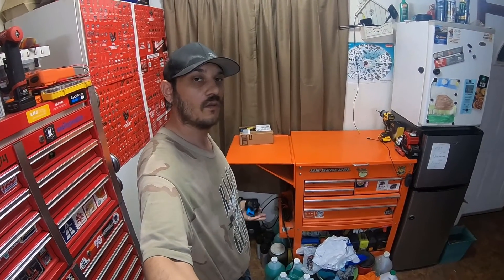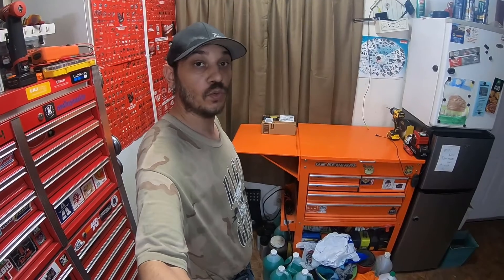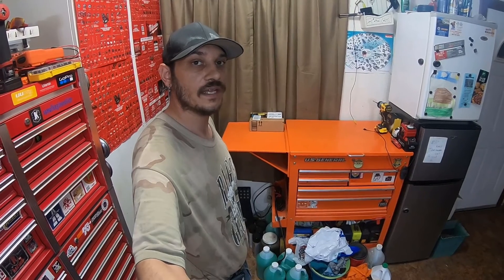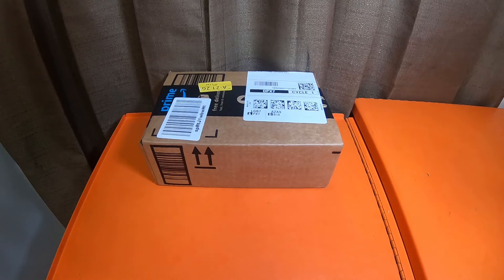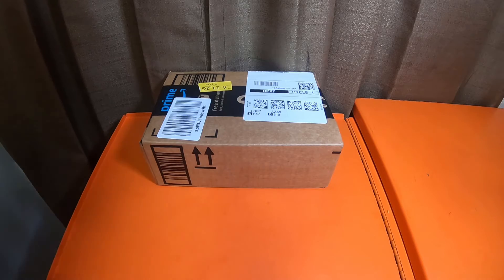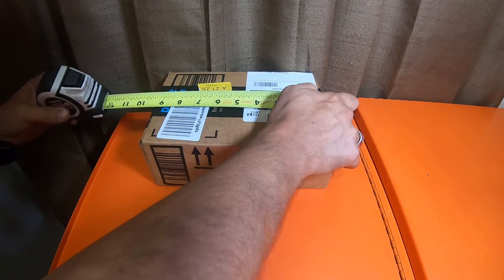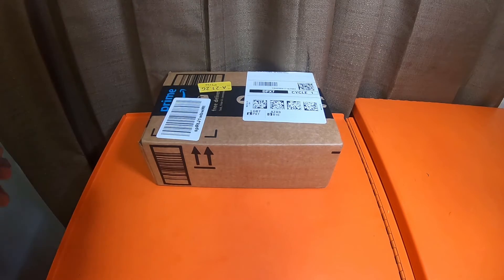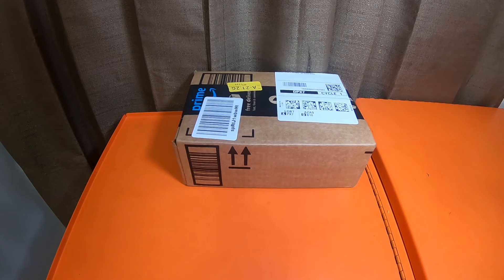Tools - Whats In The Small Box Whats Your Guesses Box 124 - QL Info N More - 10 27th 21